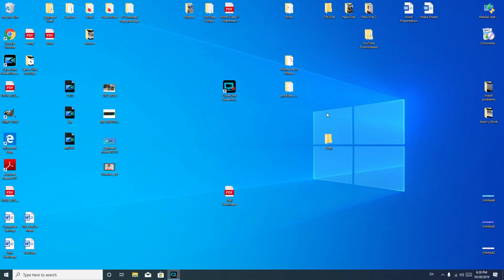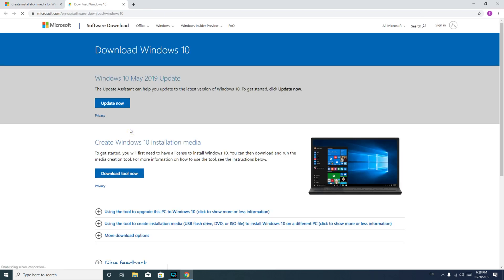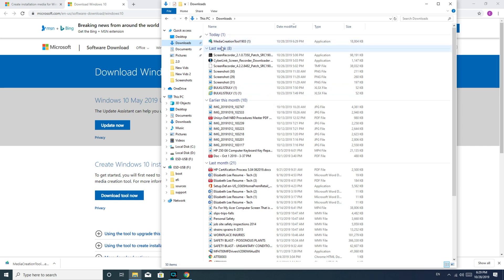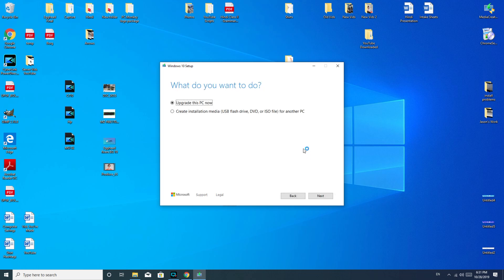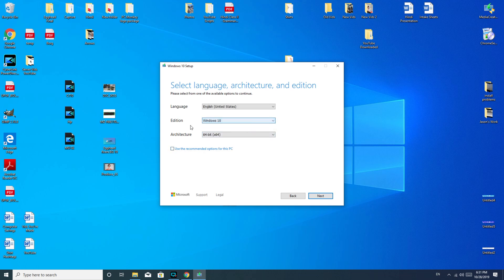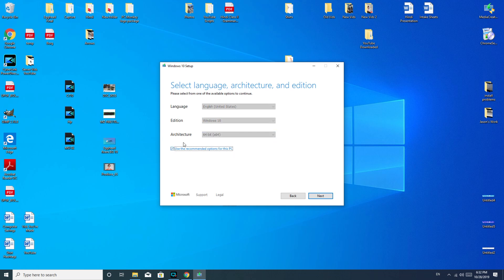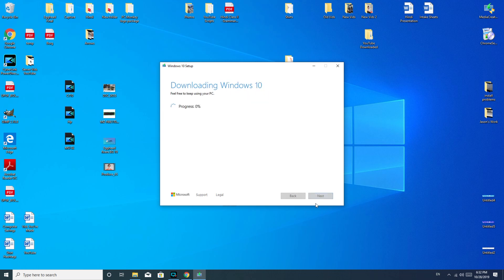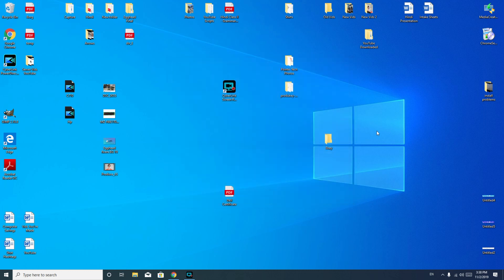How To Make A Windows 10 Bootable USB For My Lenovo Computer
Our Certified Technician will guide you through the process of creating a Windows 10 bootable USB / Media. A bootable Windows 10 USB is excellent for upgrading to Windows 10, Recovering from a Windows 10 error or problem, installing Windows 10, and much more.

How To Replace a Hard Drive and Install Windows 10 On Your Lenovo

USB used in the video:

Cheaper USB option:

Link for work laptops and desktops our technicians recommend:

Link for school laptops and chromebooks our technicians recommend: